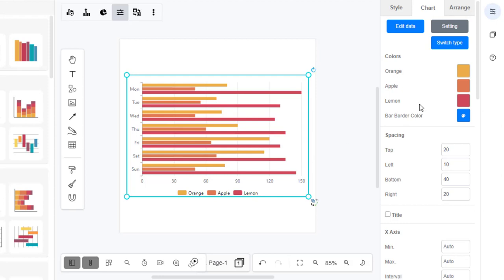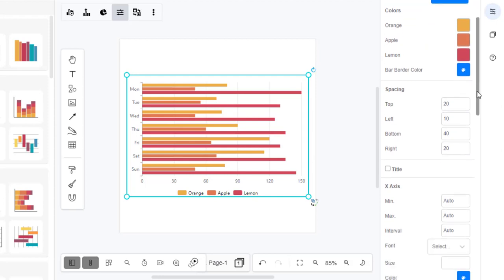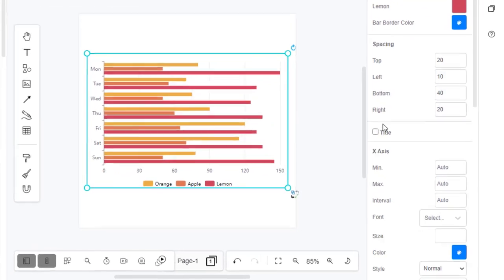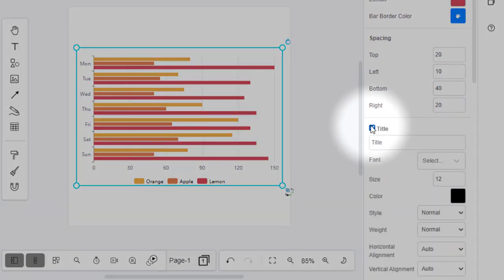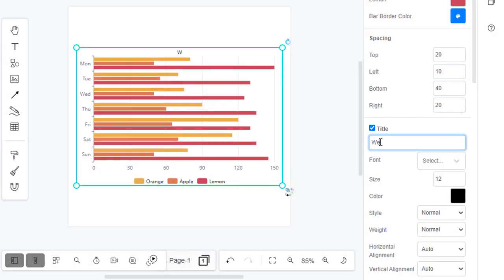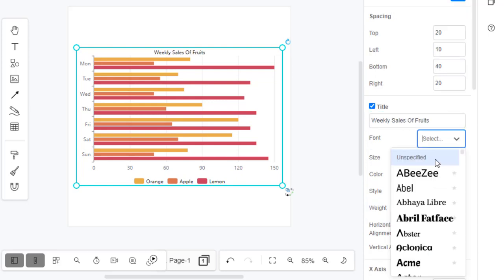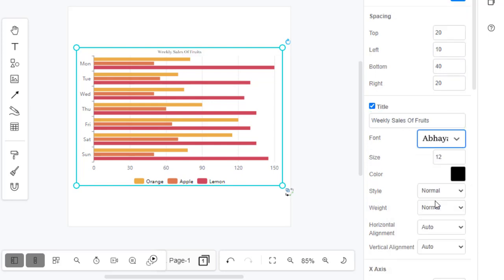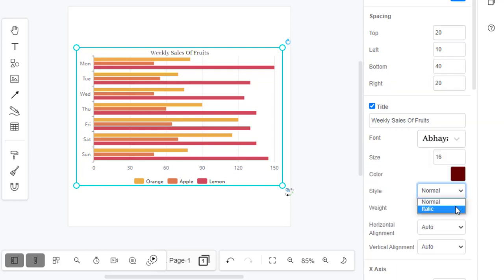How to Add a Chart Title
Create charts easily with Visual Paradigm Online. In this video, you can see how to add a chart title in VP Online.